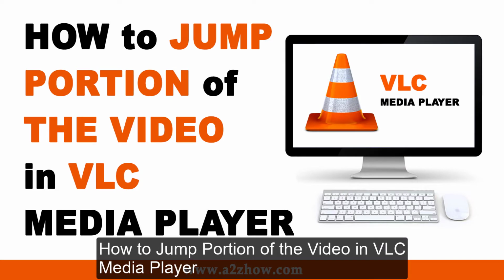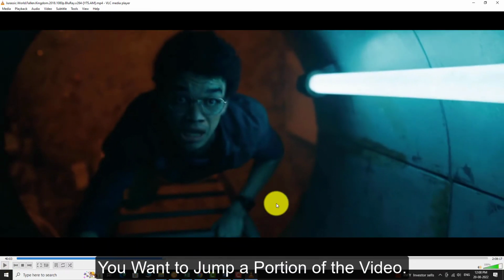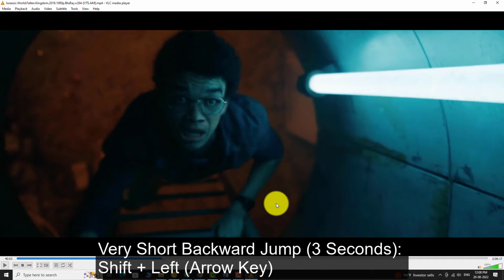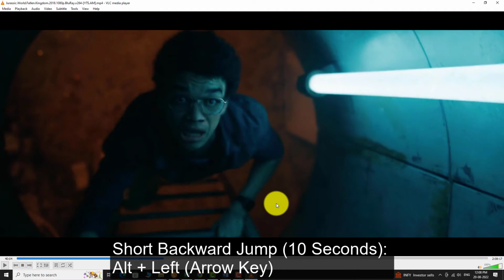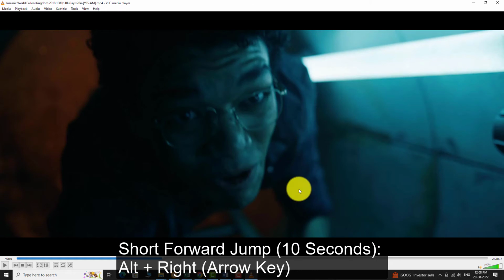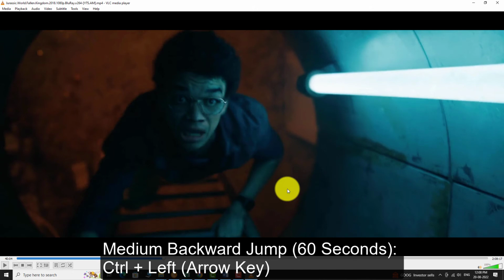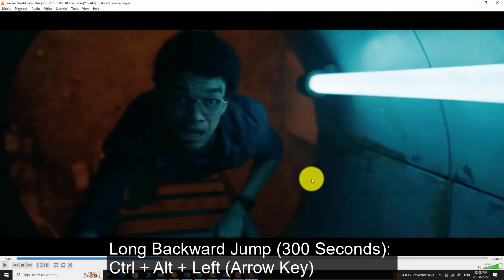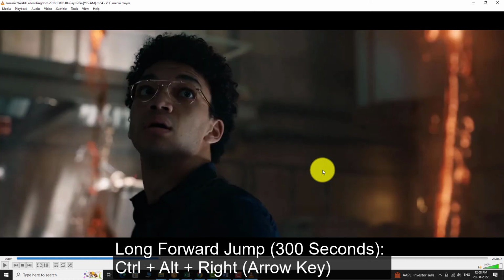How to Jump Portion of the Video in VLC Media Player Using Shortcut Keys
For More VLC Media Player Tips and Tricks Be Sure to Visit Our

0:00 Subscribe to Our Youtube Channel and Press the Bell Icon for Latest Updates
0:05 How to Jump Portion of the Video in VLC Media Player
0:08 Let’s Say You are Watching a Movie on VLC Media Player.
0:12 You Want to Jump a Portion of the Video.
0:14 To do that, You Can Use these Keyboard Shortcuts.
0:18 Very Short Backward Jump (3 Seconds): Shift + Left (Arrow Key)
0:22 Very Short Forward Jump (3 Seconds): Shift + Right (Arrow Key)
0:27 Short Backward Jump (10 Seconds): Alt + Left (Arrow Key)
0:31 Short Forward Jump (10 Seconds): Alt + Right (Arrow Key)
0:36 Medium Backward Jump (60 Seconds): Ctrl + Left (Arrow Key)
0:40 Medium Forward Jump (60 Seconds): Ctrl + Right (Arrow Key)
0:44 Long Backward Jump (300 Seconds): Ctrl + Alt + Left (Arrow Key)
0:50 Long Forward Jump (300 Seconds): Ctrl + Alt + Right (Arrow Key)
0:56 This is How You Can Jump Portion of the Video in VLC Media Player
1:01 Thank you for Watching.

Translations